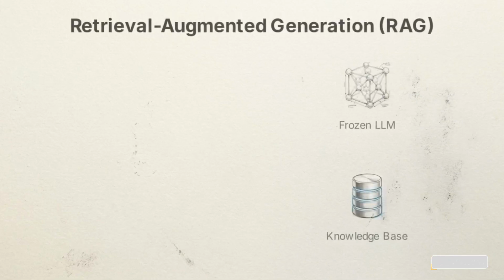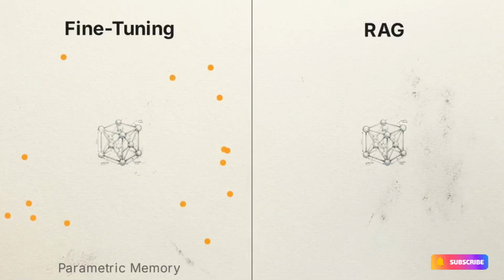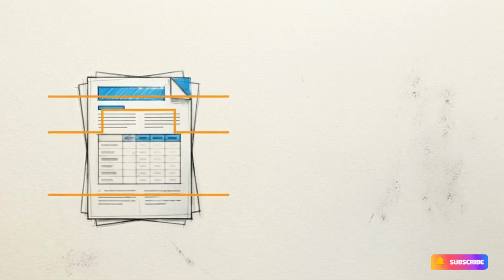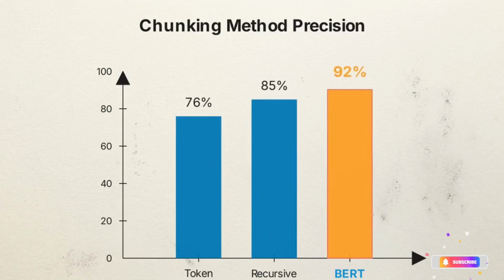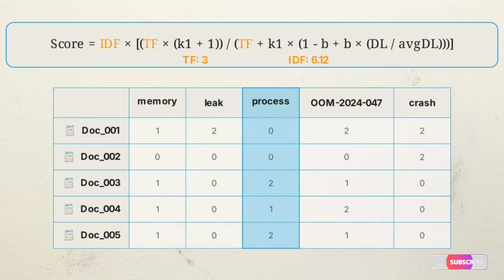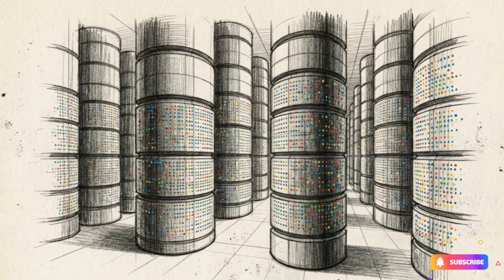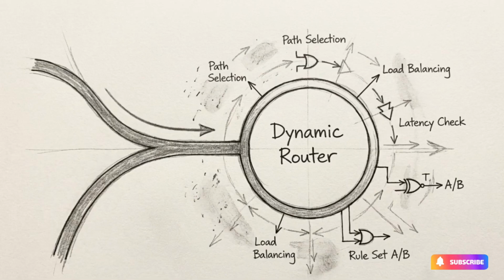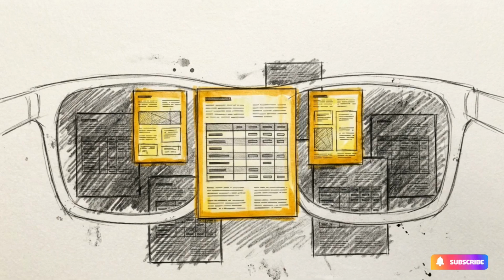RAG AI: The Future of Artificial Intelligence? 🤯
Is Retrieval-Augmented Generation the next big breakthrough in Artificial Intelligence? 🤔

In this video, we break down how RAG works by combining LLMs with real-time context to deliver smarter, more accurate answers. From reducing hallucinations to improving AI performance, this approach is being called a true game changer.

If you're into AI, machine learning, or future tech, this is something you can't ignore.

🚀 Learn how RAG works
⚡ Why it's better than traditional LLMs
🔥 Real-world use cases explained

rag ai, retrieval augmented generation, ai explained, llm context, chatgpt rag, ai tools 2026, machine learning, ai future, llm vs rag, generative ai, ai trends, openai, ai tutorial, rag tutorial, ai system